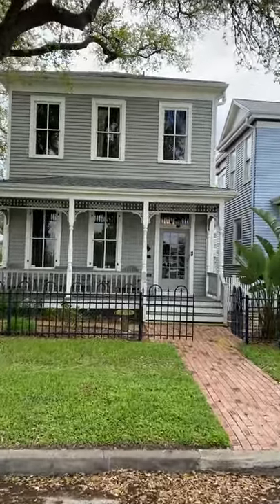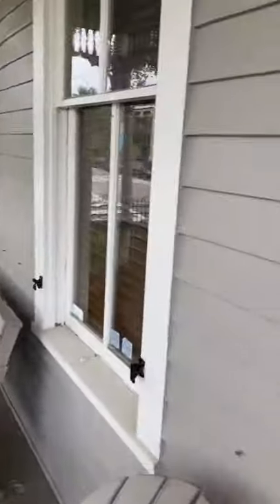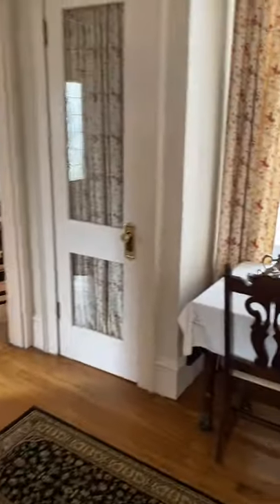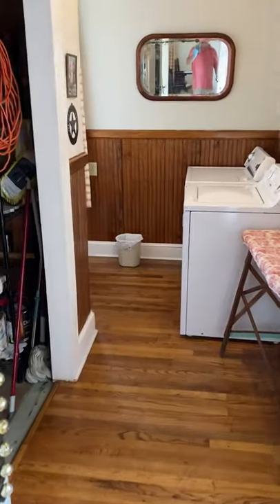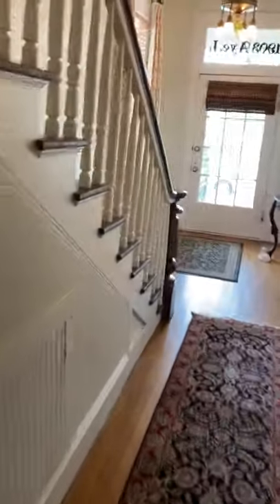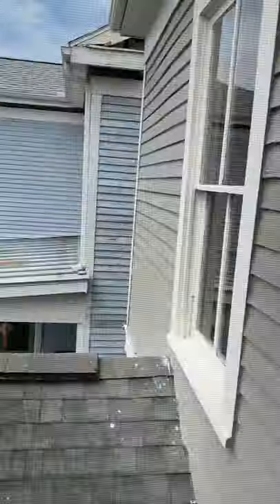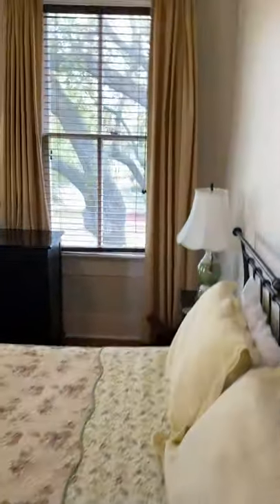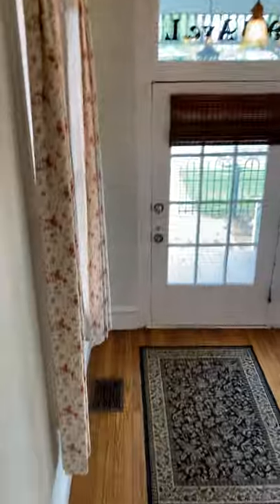1903 Avenue L - lovely historic Folk Style Victorian!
Lovely historic folk style Victorian home circa 1886, This 3BR/ 2BA with CA/H, is located on a corner lot in the Lost Bayou Historic District. This lovingly restored 3/2 charmer has architectural features that include original wood floors, arched doorways, double galleries, exposed brick, soaring ceilings and transoms. There is off street parking and lovely iron fenced front and side yards. Current owners use it as a vacation rental and have won historic preservation awards for their outstanding efforts. There is a World War II call box in city right of way that homeowner must maintain and can not remove.